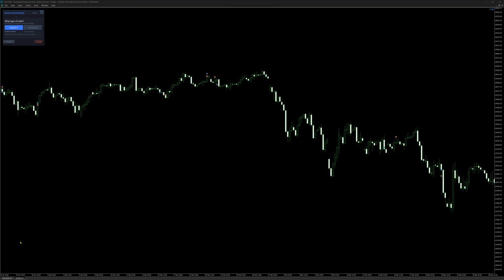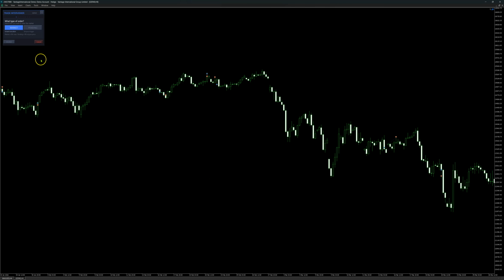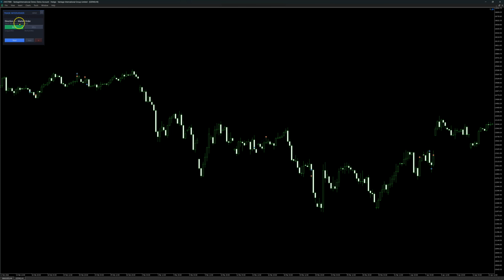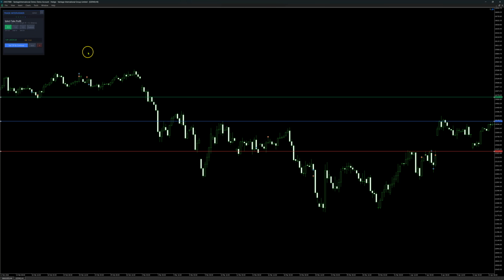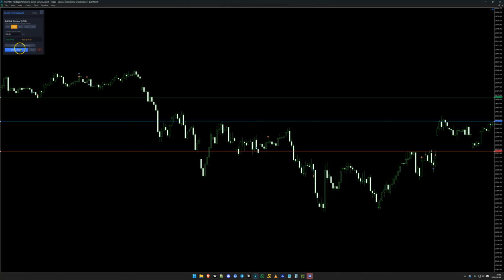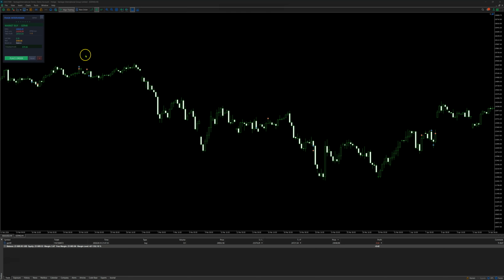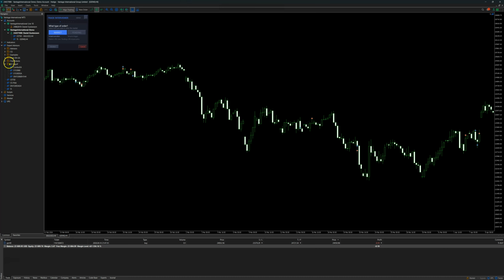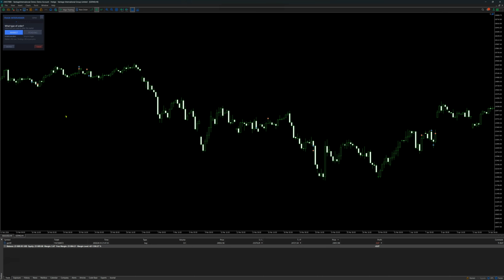MT5 Risk Management Trader Tool - Trade Interviewer - 100% Free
TRADE INTERVIEWER EA — MetaTrader 5
A guided, intelligent order placement and trade management tool

GUIDED ORDER FLOW

- Step-by-step interview — prevents impulsive trading
- Market Orders — instant Buy & Sell execution
- Pending Orders — Buy Stop, Buy Limit, Sell Stop, Sell Limit
- Built-in tips explaining the difference between each order type
- Pending expiry — Good Till Cancelled (GTC) or End of Day

RISK MANAGEMENT

- Risk by % of account or fixed $ amount
- Choose calculation base — Balance or Equity
- Live lot size calculation as you set your lines
- Remembers your preferred settings across sessions

VISUAL ORDER PLACEMENT

- Draggable Entry, Stop Loss and Take Profit lines on the chart
- Live price display updates as you drag
- Take Profit pre-sets — 1:1, 1:2, 1:3 or custom
- Live Risk: Reward ratio display
- Minimum distance warning — stops silent broker rejections

TRADE MONITOR

- Live dashboard showing all open positions on current symbol
- Displays entry price, current price, points in trade, P&L per position
- Total P&L and total lots at a glance
- Auto-refreshes every 2 seconds

TRADE MANAGEMENT — ONE CLICK

- Break Even — moves all Stop Losses to entry price instantly
- Partial Close — 25%, 50%, 75% or full close per position
- 1:1 Management — closes 50% of position AND moves SL to breakeven in a single click

CONFIRMATIONS & ALERTS

- Full order summary before placement — entry, SL, TP, lots, risk $, potential profit
- Sound alert on every order placed
- Post-order notification panel showing what was placed and at what size

TRADE JOURNAL

- Automatically logs every trade to a CSV file
- Records date, time, symbol, order type, lots, entry, SL, TP, risk, balance and equity
- One file per symbol per day — open in Excel anytime
- CSV located in File - Open Data Folder - Go Back ONE Step to Terminal - Common - Files

USER INTERFACE

- Clean dark theme designed for MT5
- Collapse to a slim title bar when not in use — one click to expand
- Place panel on left or right side of chart
- Adjustable offset from chart edge
- Progress indicators showing which step you are on

Built for traders who want structure, discipline and speed — without sacrificing control.